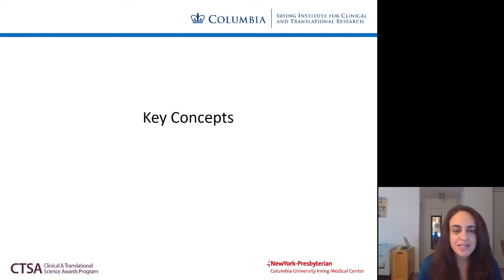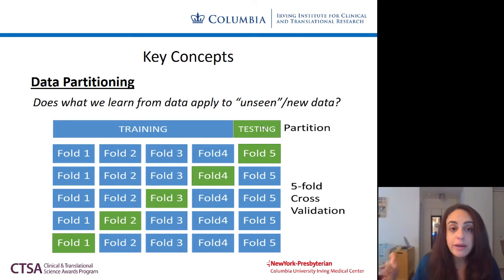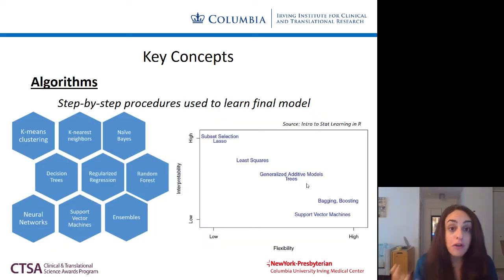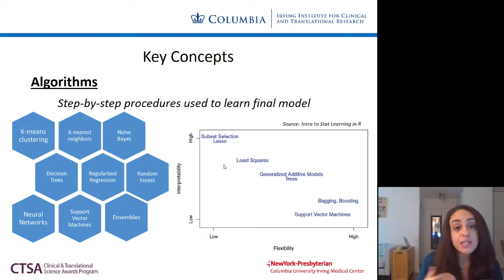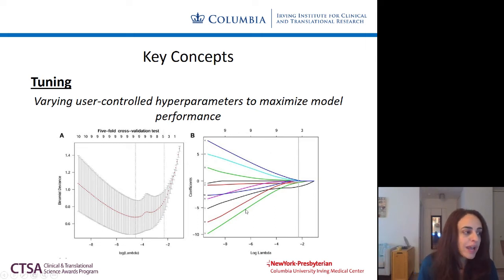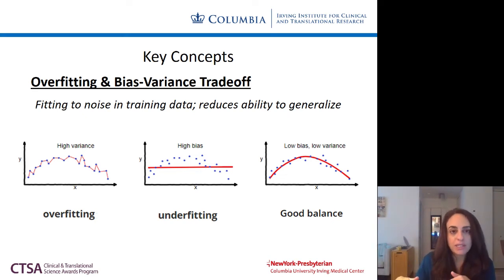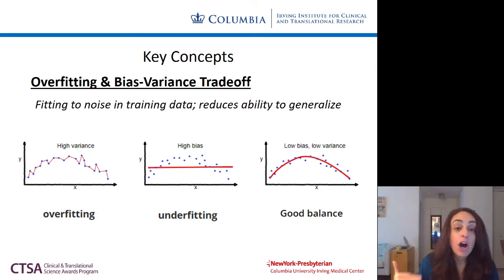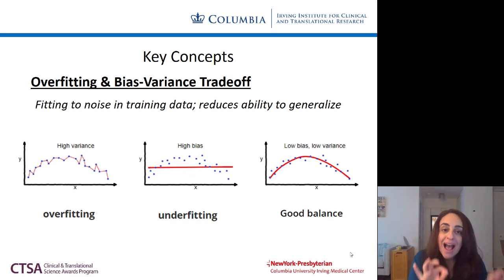Machine Learning – Key Concepts (Part 2 of 4)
Data partitioning, algorithms, tuning, overfitting & bias-variance tradeoff are at the fundamental core of the practice of machine learning.